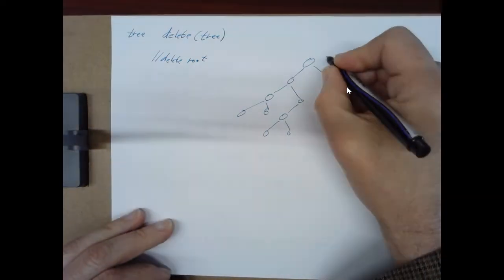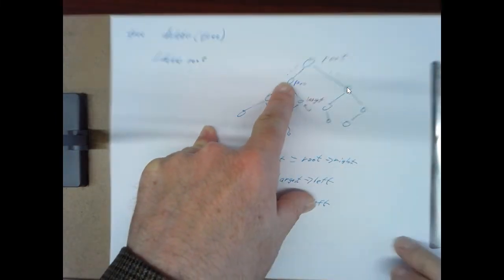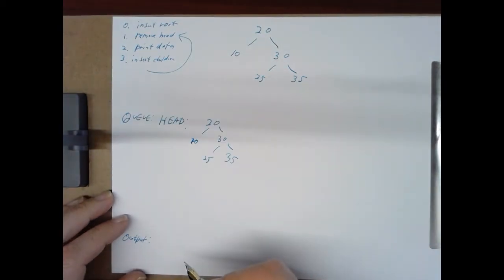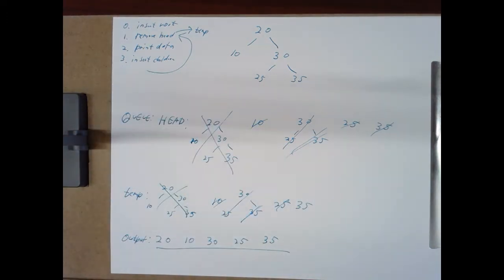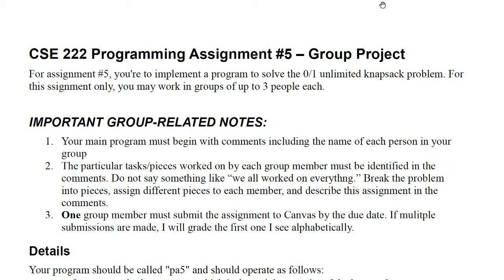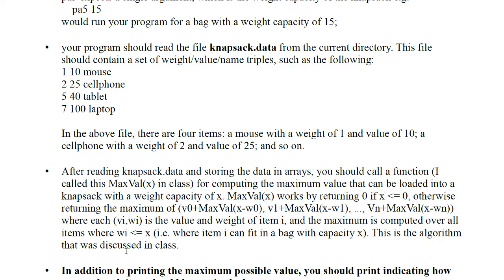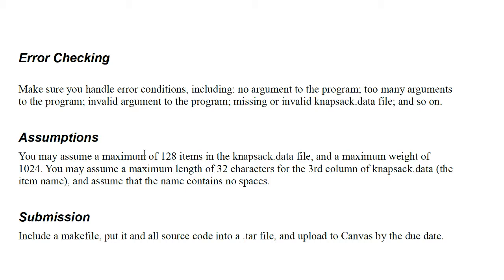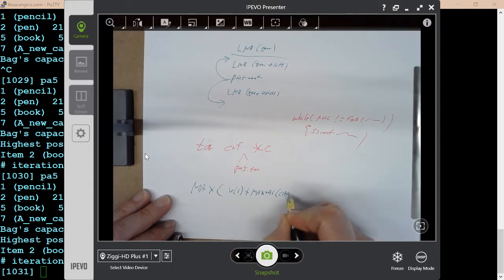CSE 222A 20180301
Review of tree deletion and BFS